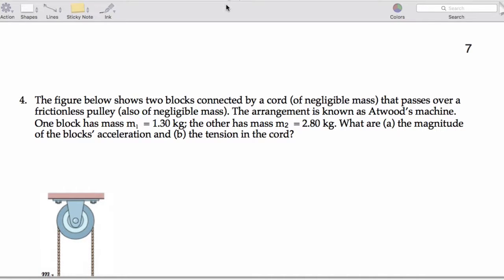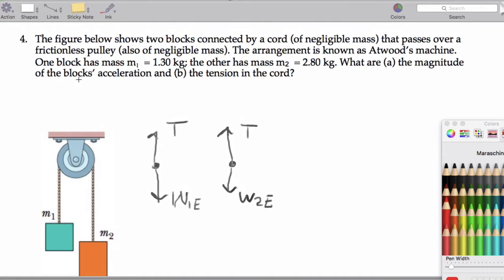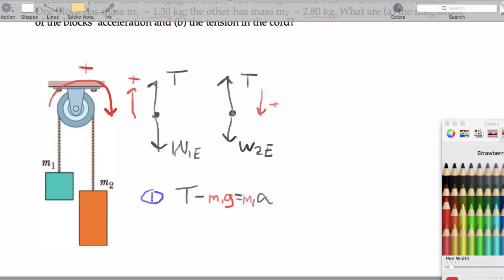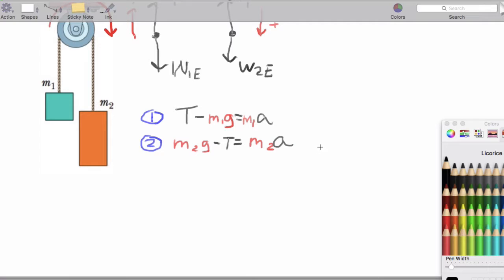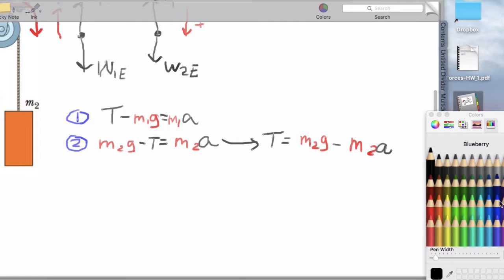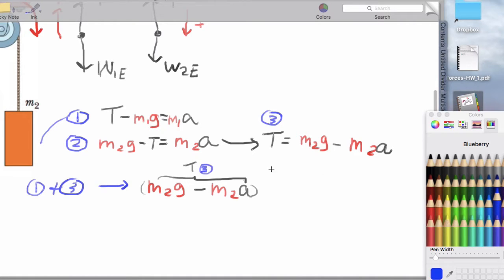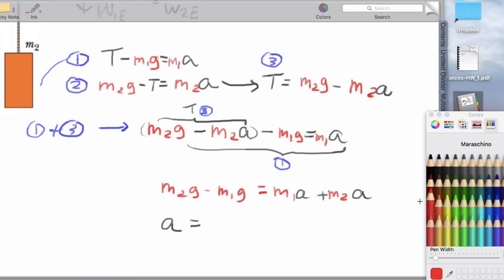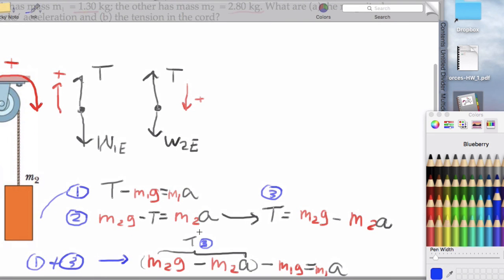Problem 4 - Forces